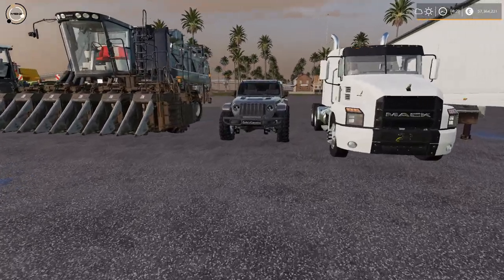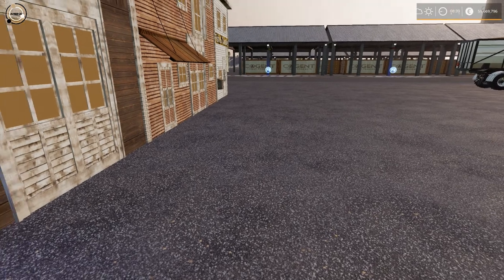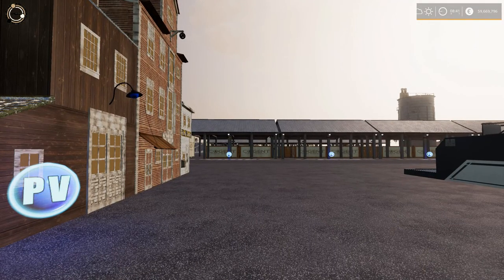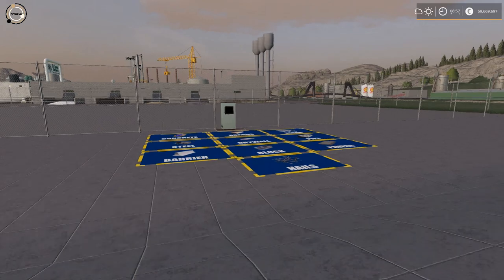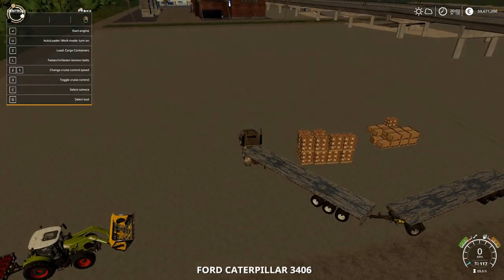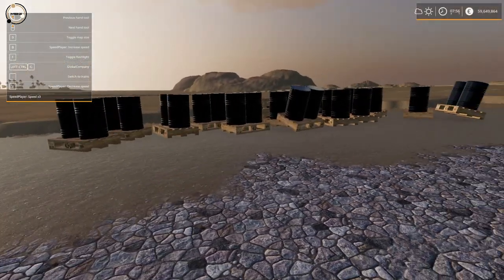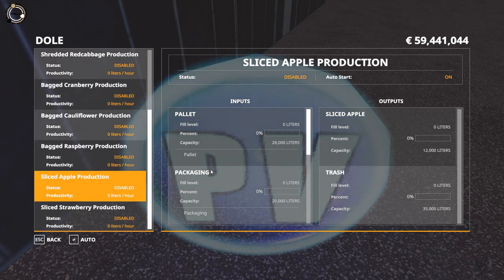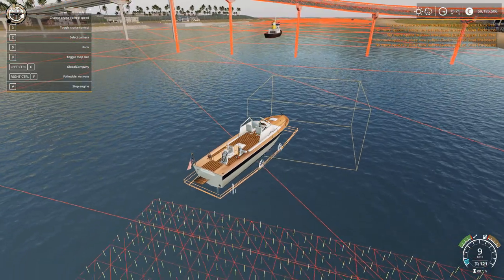PV County : FS19 : Update 8 - Metal Storage - Dole : Episode 13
Welcome to PV County by Dajnet

Map Info
Here is Pleasant Valley Country map.
We got 12 different start scenarios from the loading screen.

I am going to show case you, how to get the best start on this map.
At least, according to me that is :-)

I am taking you though the process of building factories and the bridges too.
And blow up some stuff with dynamite ...

PC Specs
2 Extended Samsung 27" Monitors